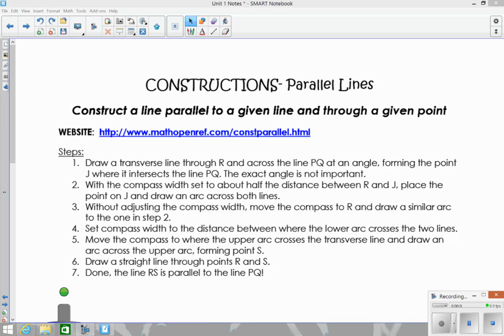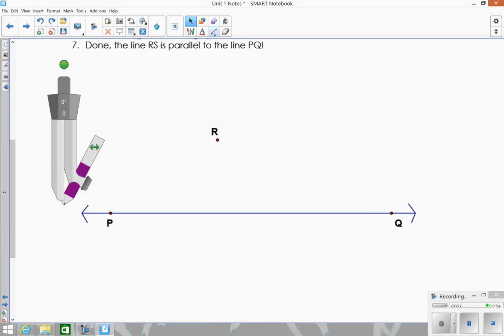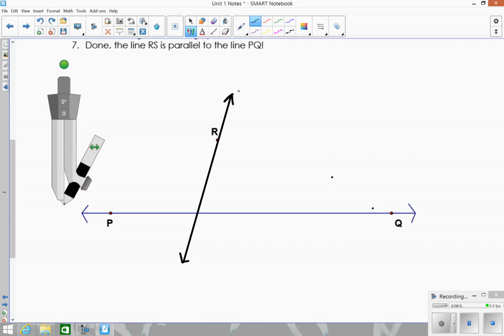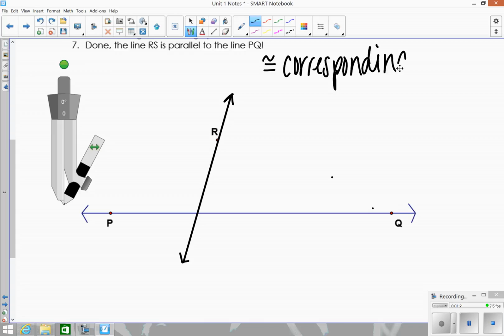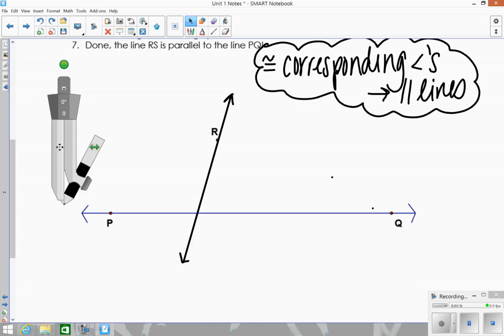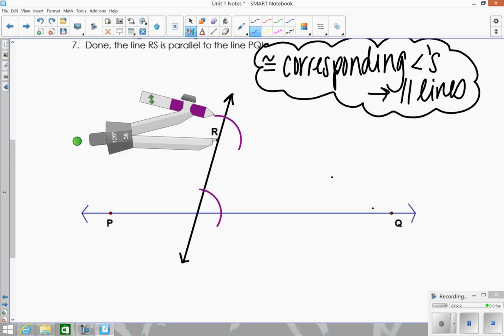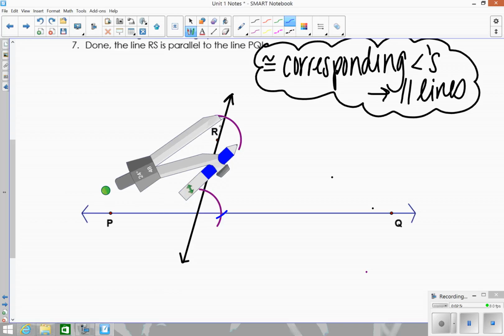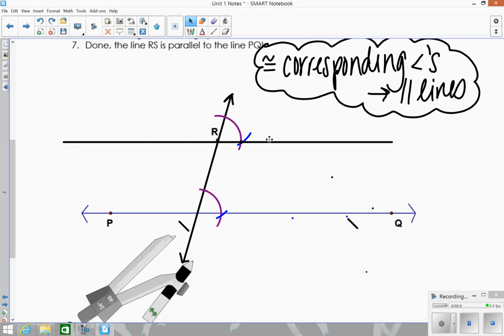Construction of Parallel Lines Video